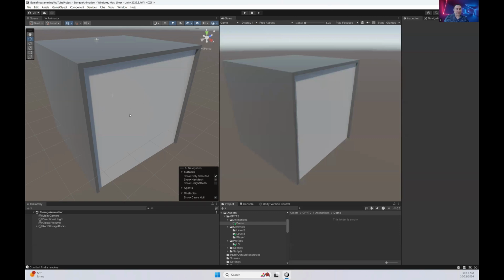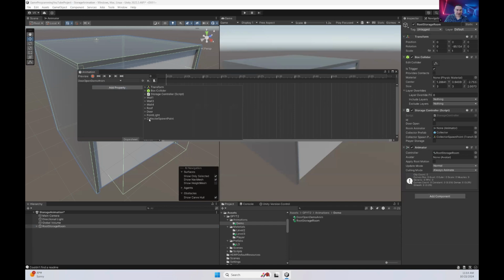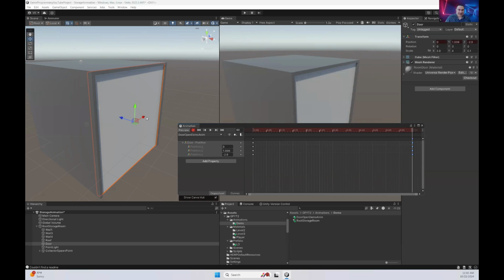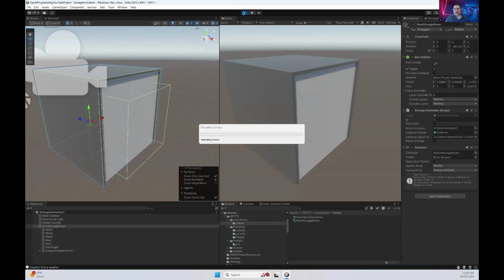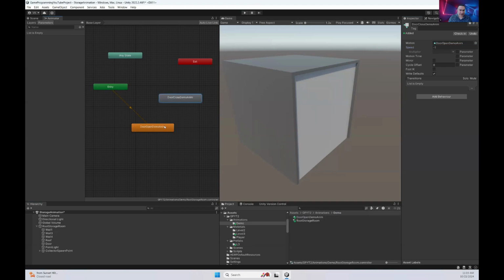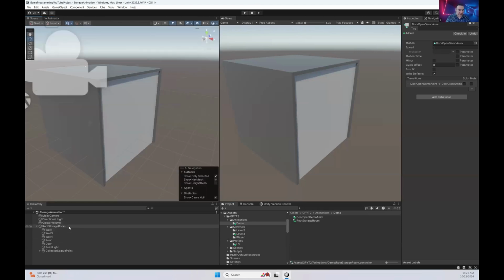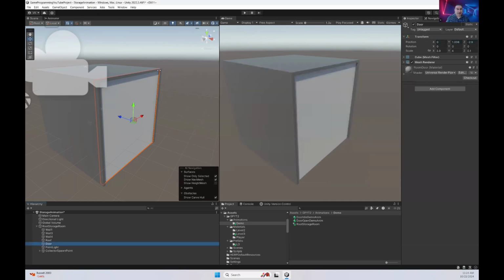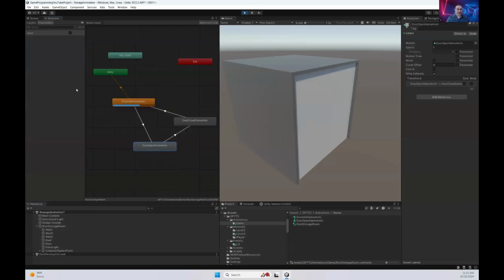Sneak Peek: Animations in Unity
In this video you will learn how to do basic animations. I will show you how to create an animation clip, how to use the animator, and how to use the built in state machine.

This is a add-on video for the Game Rules and Mechanics video series. To learn how to put everything together with code, take a look at Episode 6!